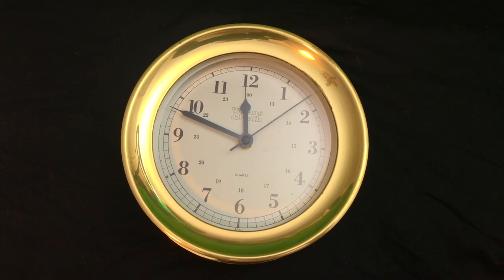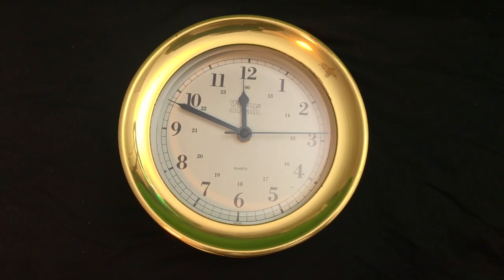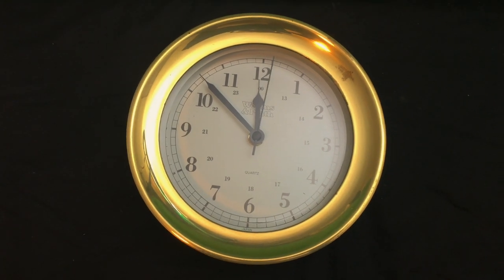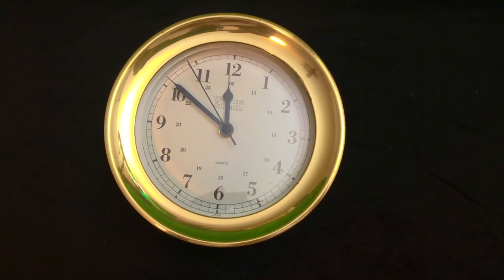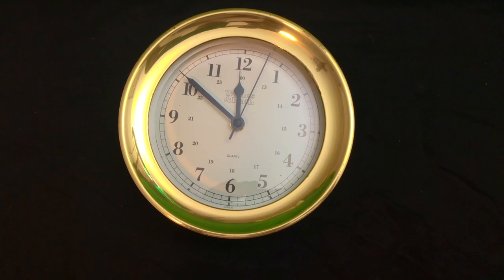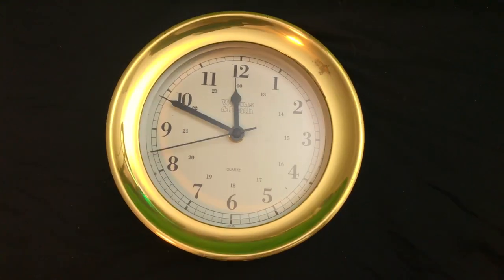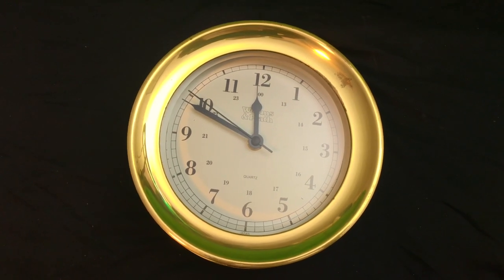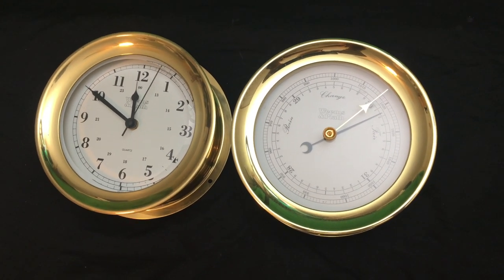Review of the Weems and Plath Atlantis Brass Clock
Make Your Home Your Awesome Home Commission Earned